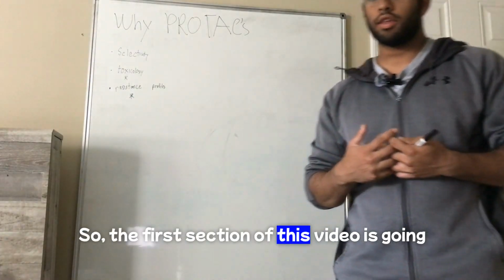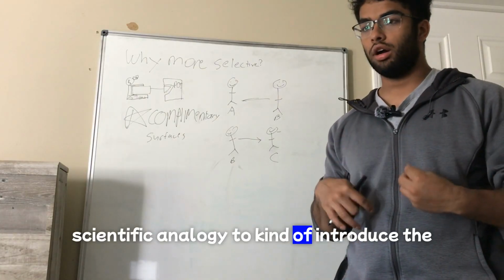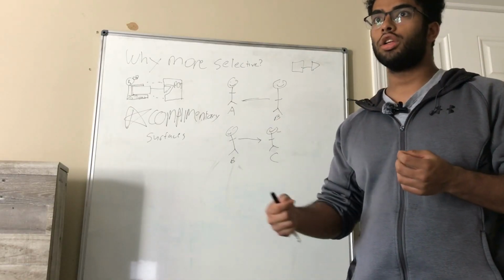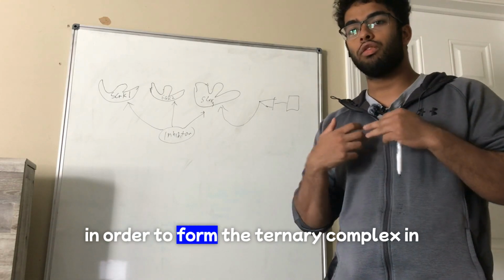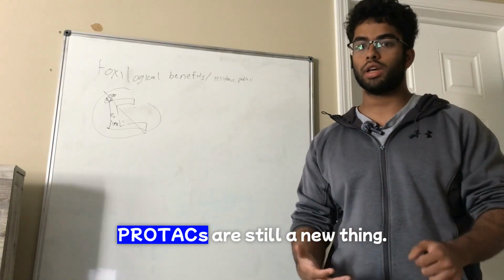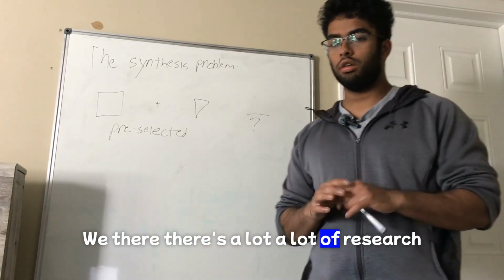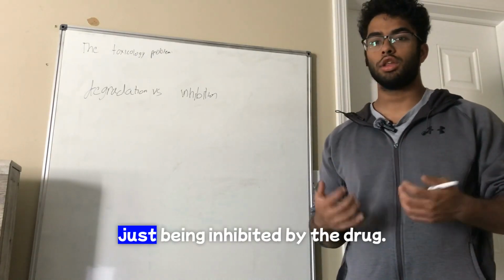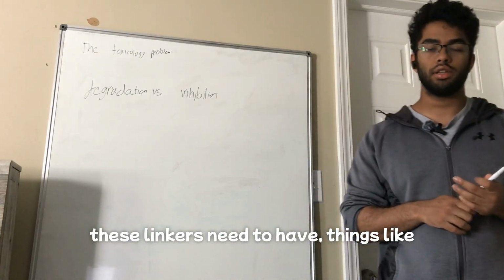A more in depth look at PROTACs from a college sophomore